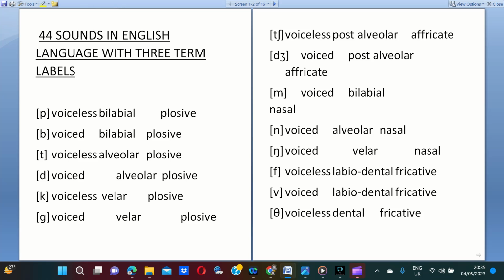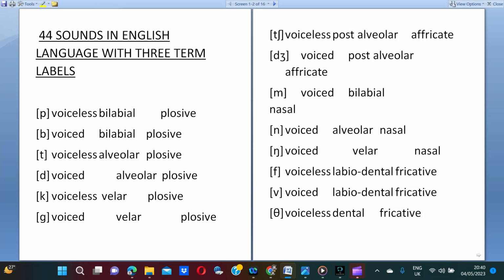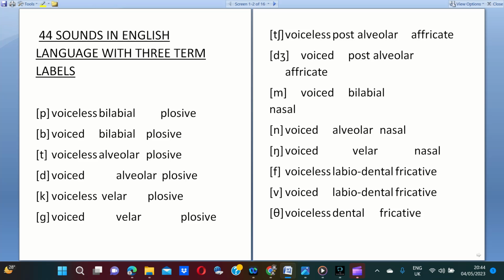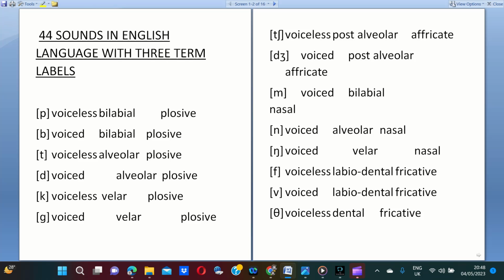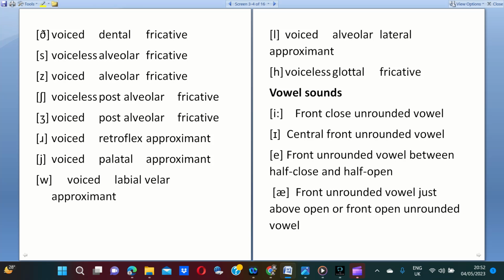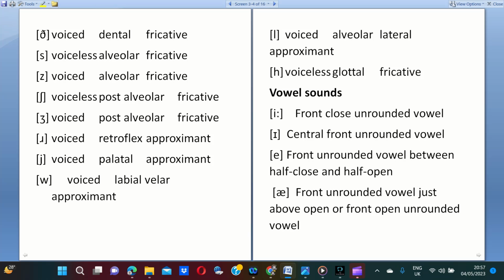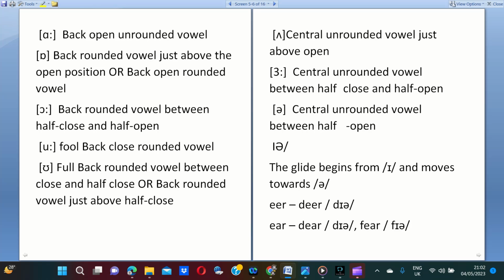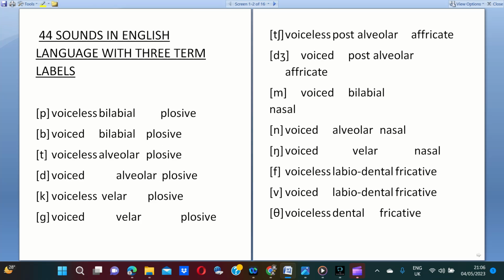Phonetics - Consonant sounds and vowel sounds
It help you to get fluency